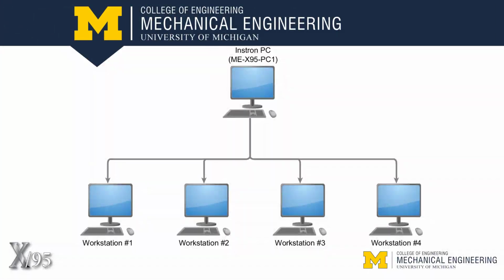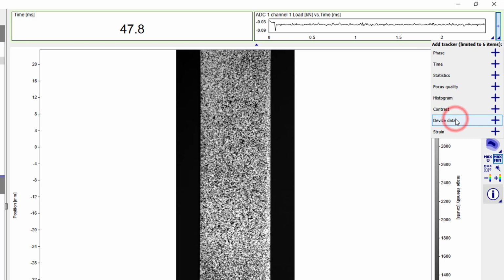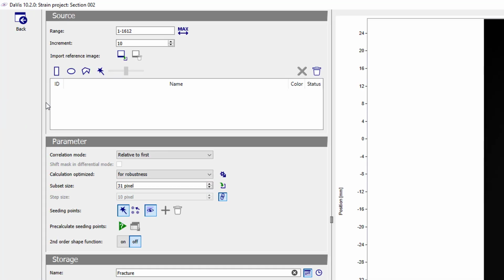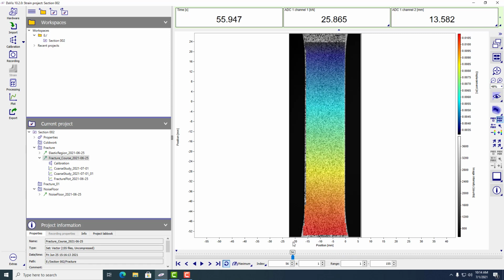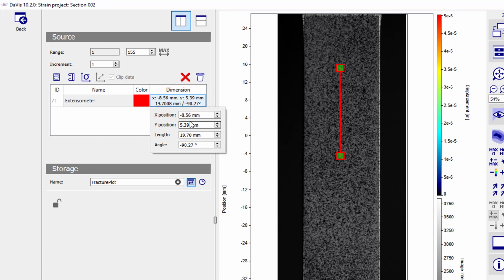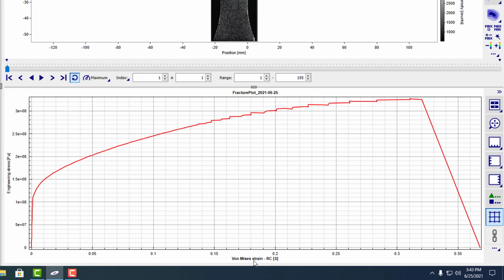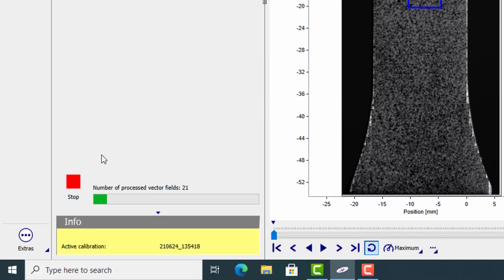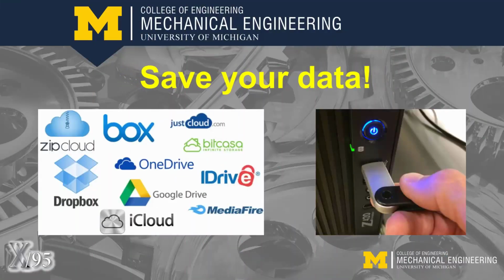ME 395 Lab Videos: Naval Brass Lab Using DIC (Student)